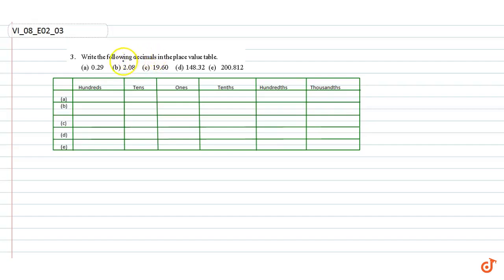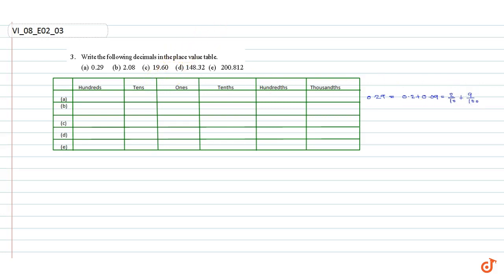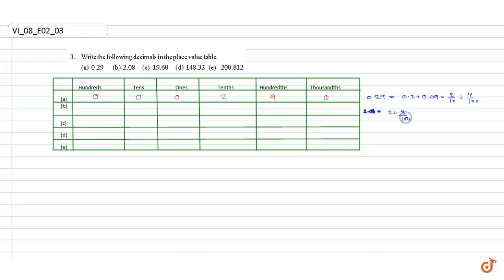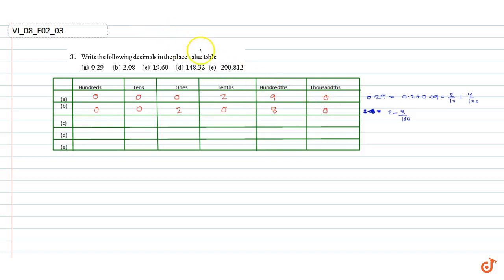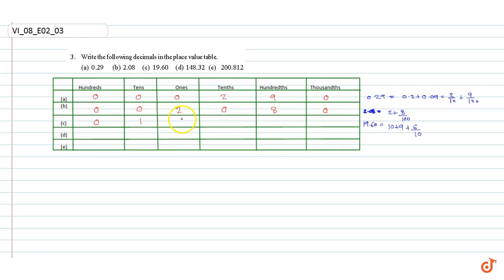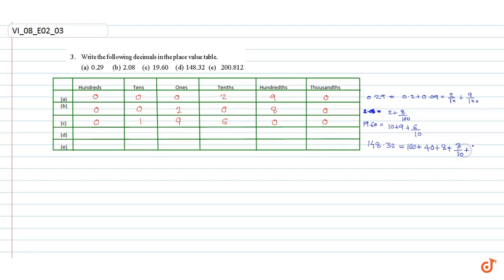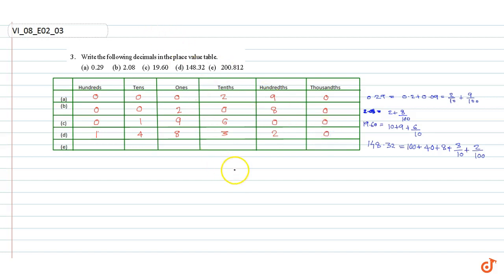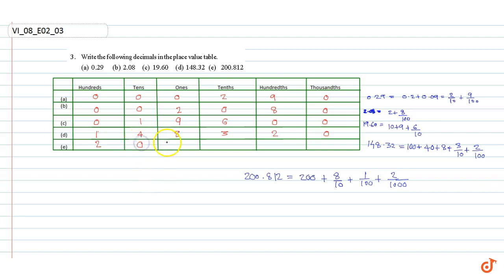Write the following decimals in the place value table. (a) 0.29 (b) 2.08 (c) 19.60 ...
Question From - - Ncert Maths Class 6 Chapter 8 Exercise 8.2 Question - 3 Decimals Cbse Rbse Up Mp Bihar Board

QUESTION TEXT
Write the following decimals in the place value table. (a) 0.29     (b) 2.08     (c) 19.60     (d) 148.32      (e) 200.812

Related Questions & Solutions:
1. Write each of the following as decimals. (a) `20 +9 + 4/(10) + 1/(100) ` (b) `137 + 5 (100) ` (c) `7/(10) + 6/100 + 4/(1000) ` (d) `23 + 2/(10) + 6/(1000) ` (e) `700 +20 + (5)9/(100)11`

2. Write each of the following decimals in words. (a) 0.03    (b) 1.20    (c) 108.56    (d) 10.07    (e) 0.032    (f) 5.008

3. Between which two numbers in tenths place on the number line does each of the given number lie? (a) 0.06    (b) 0.45    (c) 0.19    (d) 0.66   (e) 0.92   (f) 0.57

4. Write as fractions in lowest terms. (a) 0.60     (b) 0.05      (c) 0.75    (d) 0.18     (e) 0.25     (f) 0.125  (g) 0.066

5. Which is greater? (a) 0.3 or 0.4 (b) 0.07 or 0.02 (c) 3 or 0.8 (d) 0.5 or 0.05 (e) 1.23 or 1.2 (f) 0.099 or 0.19 (g) 1.5 or 1.50 (h) 1.431 or 1.490 (i) 3.3 or 3.300 (j) 5.64 or 5.603